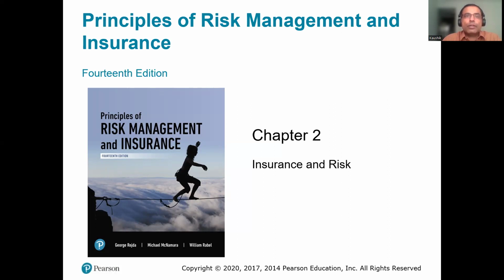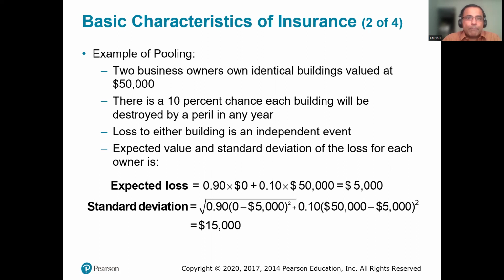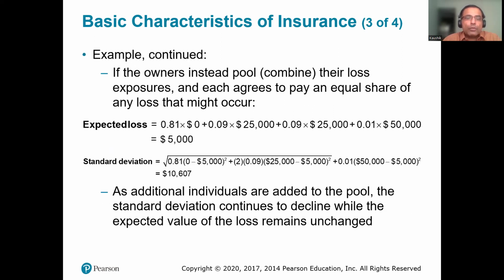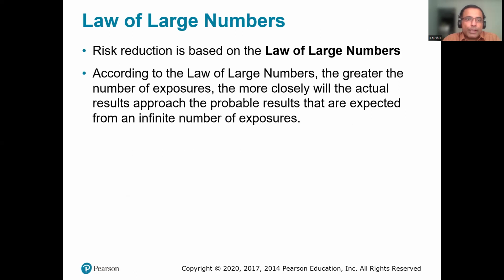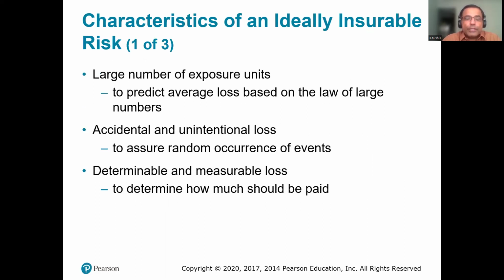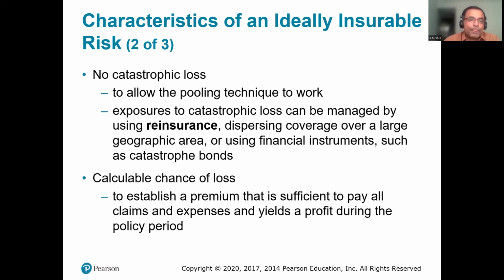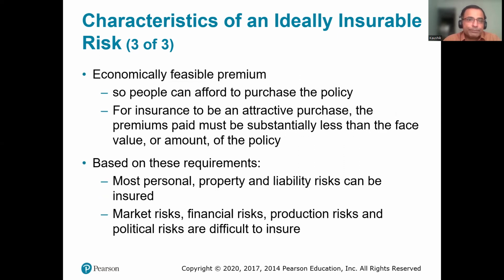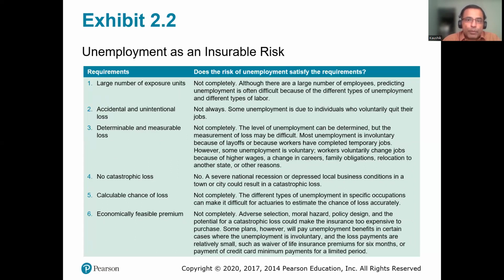Insurance and Risk Management : Chapter-2 Part 1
Chapter 2 - Insurance and Risk